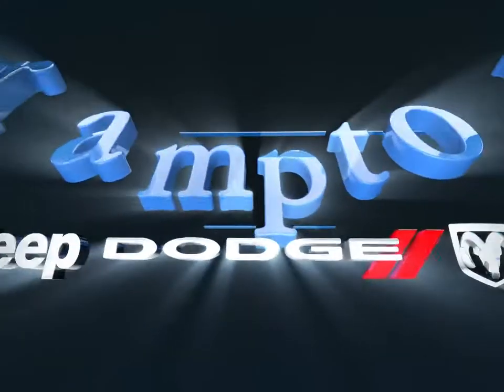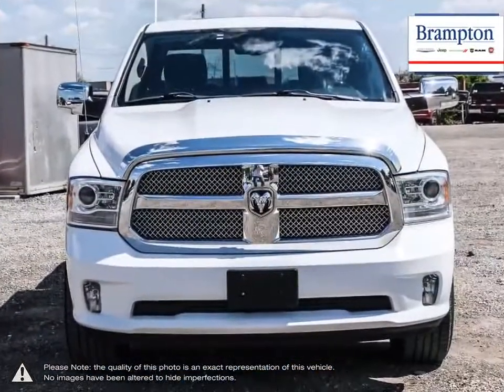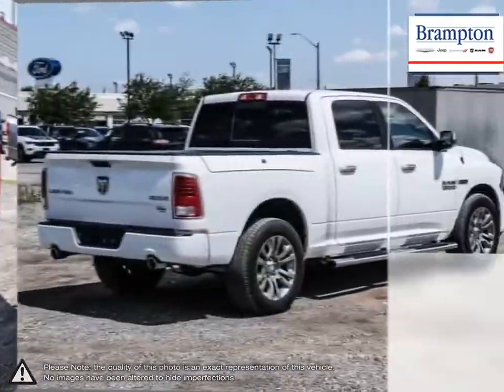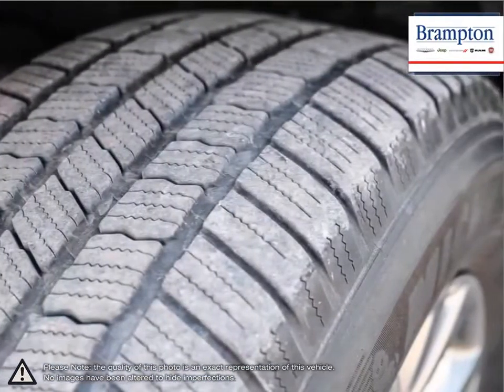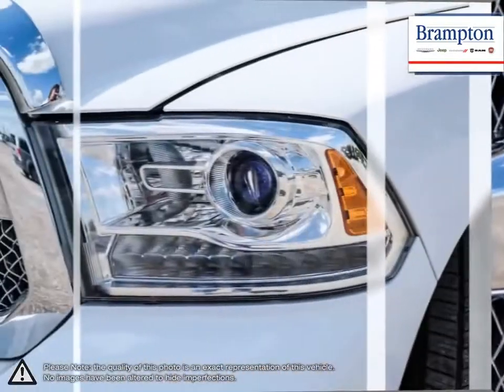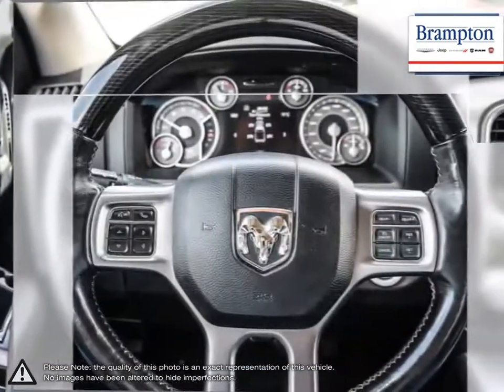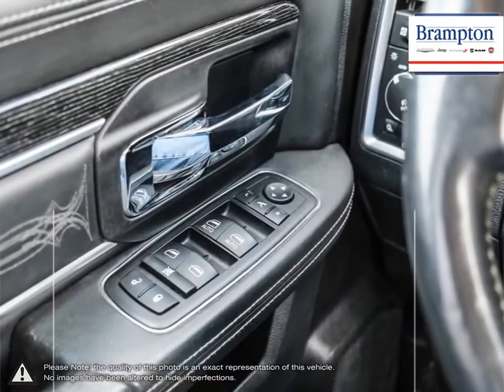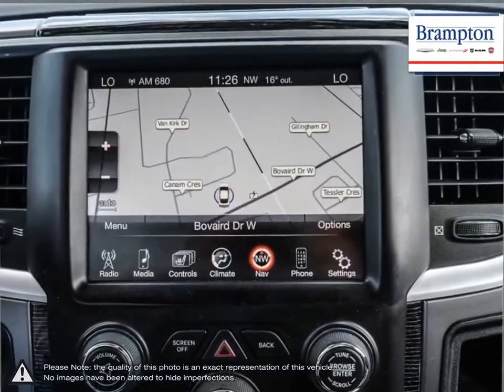2015 RAM 1500 | Brampton Chrysler | 1C6RR7PM0FS711555